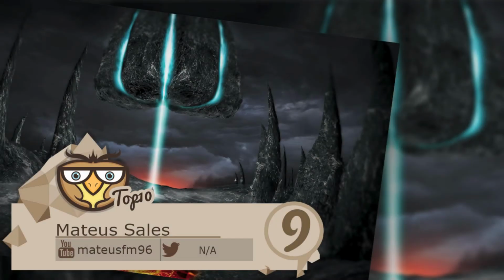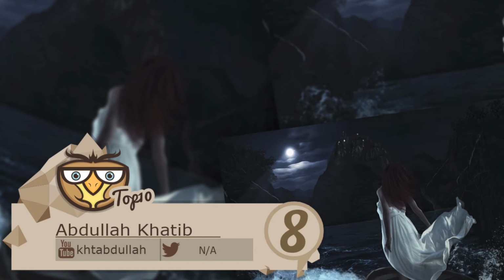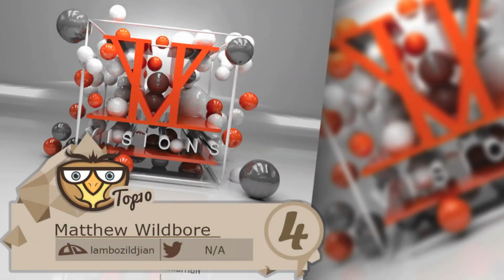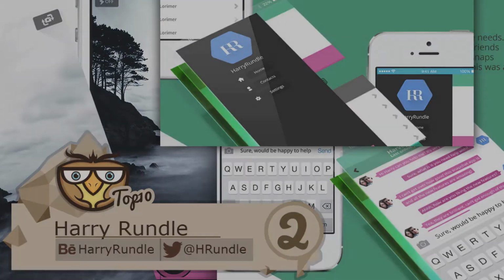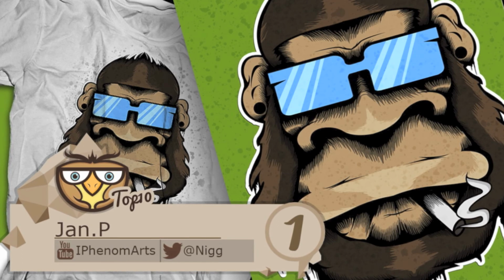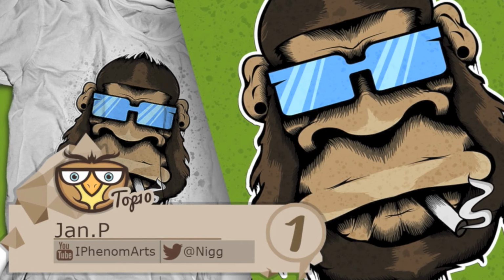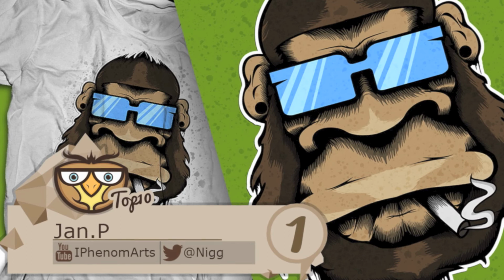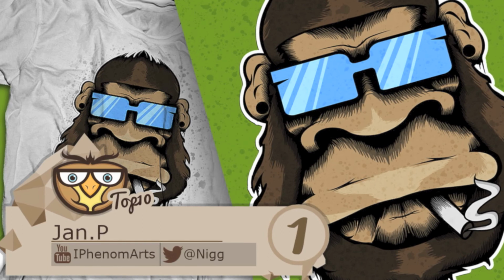EPISODE #1 | Top 10 | Graphic Geeks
Welcome to the first of many uploads, here on the GraphicGeeks' channel! Today we launch the initial instalment of our 'Top 10 Designers'  & 'Top Designer' episodes, which overall, was a huge success! Loved looking through your entries. Very broad range of high quality work. This series is purely here to promote YOU, so keep submitting entries for it and each episode we will review 10!

Submit your work to be featured here!

- GraphicGeeks.